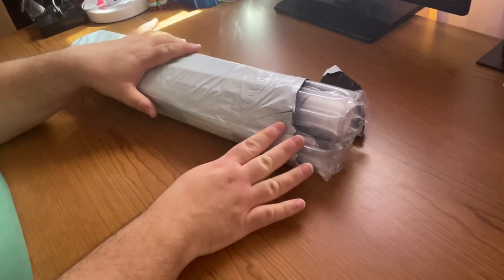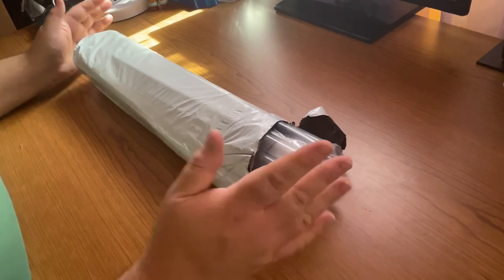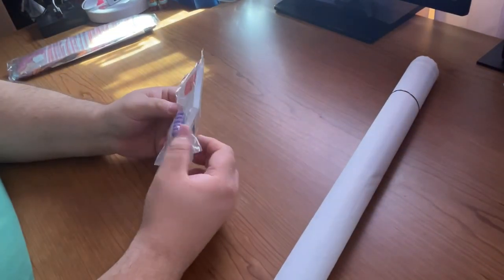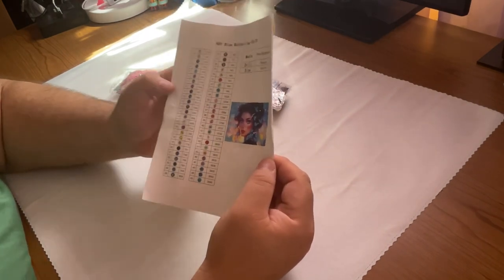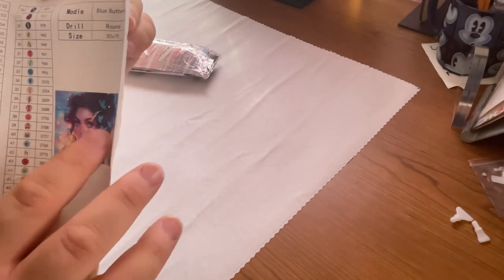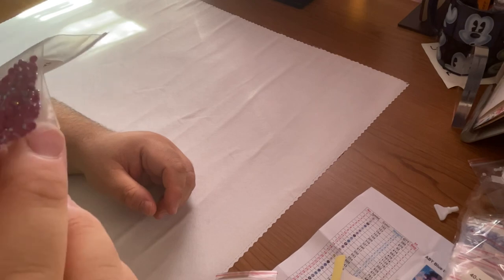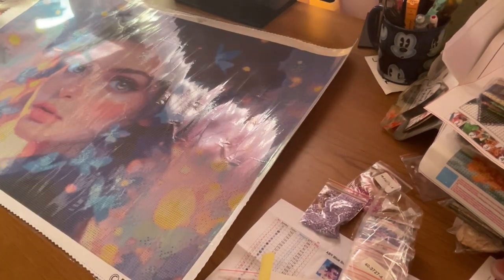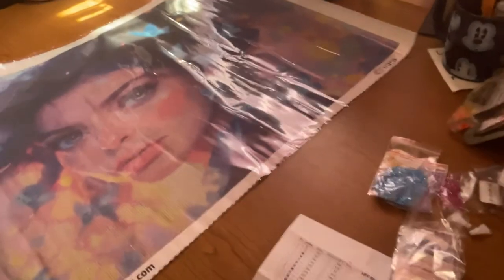UNBOXING - Sneak Peek from Diamond Painting Fanatics Blue Butterflies by Finira / Diamond Painting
June Pride event will be help in Angie’s and My Facebook group! Please Join!

Kolasa10

ArtDot discound code
CH10